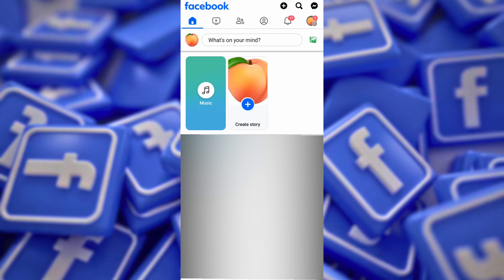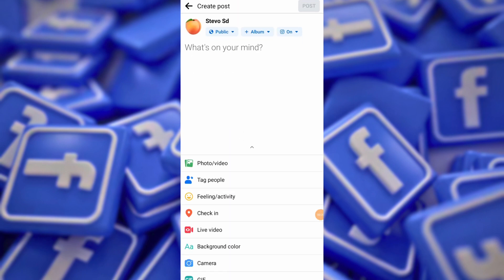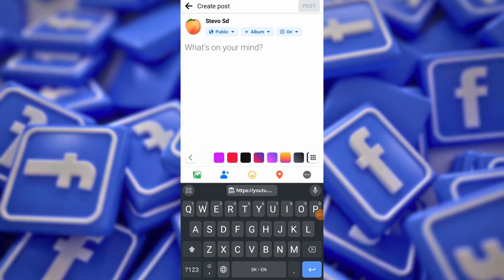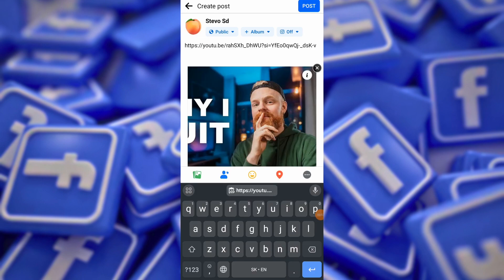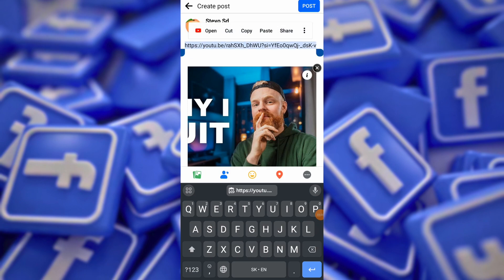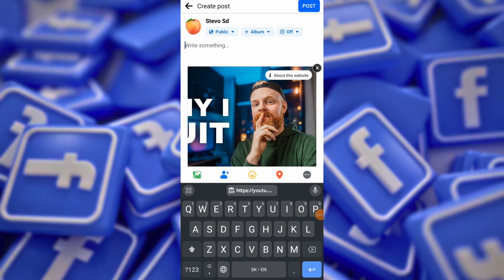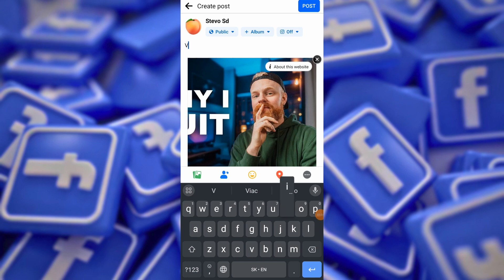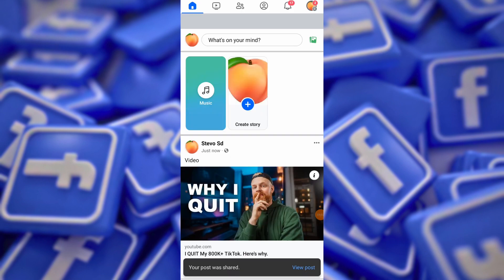How To Add Clickable Website Link on Facebook Mobile (2024)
In this video, I'll show you how to add a clickable website link on Facebook. This allows you to direct traffic to external websites without displaying the full link in the text of your post. Let's get started!

**Steps:**

1. **Create a Post:**
   - Go to your Facebook profile or page and click on "What's on your mind" to create a new post.

2. **Copy the URL:**
   - Find the website link you want to share and copy the URL. For example, if you want to link to a YouTube video, copy the video's URL.

3. **Paste the URL:**
   - Return to Facebook and paste the URL into the post composer. Facebook will automatically generate a preview of the link.

4. **Delete the Link Text:**
   - You'll notice that the URL appears as a clickable link in the post composer. Delete the link text while keeping the preview intact.

5. **Add Your Message:**
   - Now, you can type your message or caption above or below the link preview. This allows you to provide context or additional information about the link.

6. **Post Your Update:**

By following these simple steps, you can easily add a clickable website link on Facebook without displaying the full URL in the text of your post. This allows for a cleaner and more visually appealing presentation while still directing traffic to your desired destination.